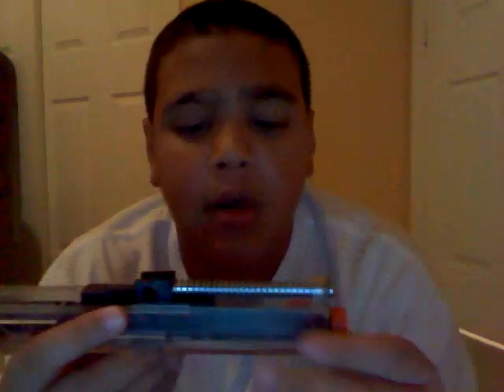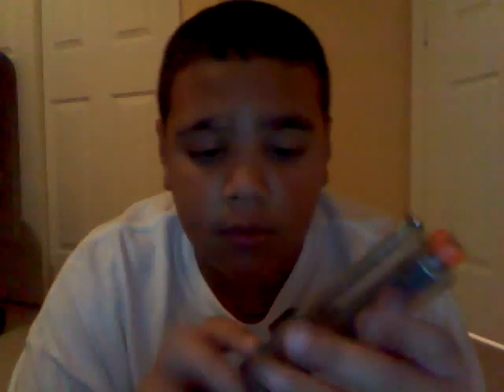taking apart an huntington beach ca apart and puting it back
airsoft takin apart.